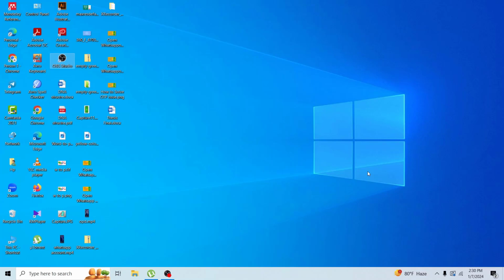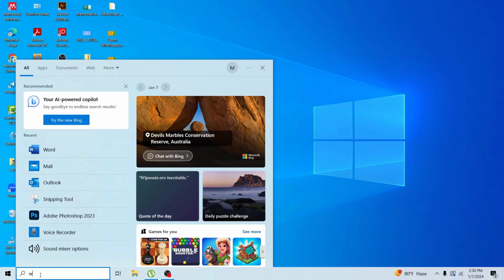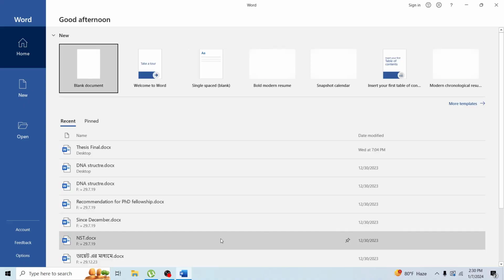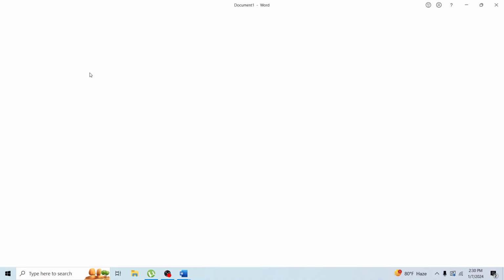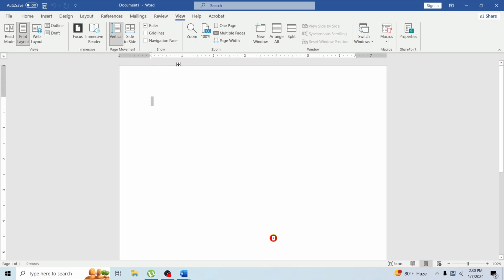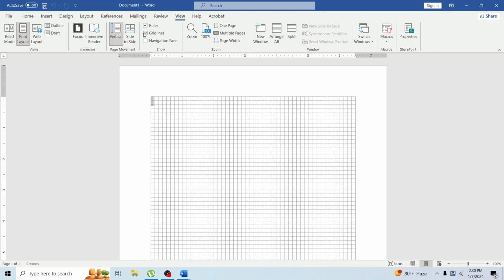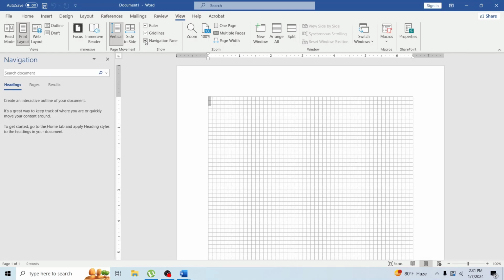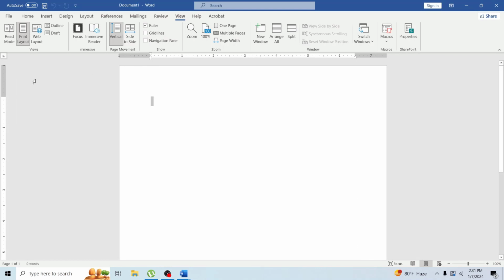How to use ruler in Microsoft word I Very simple technique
Hello friends, this video i want to show you how to use ruler in Microsoft word. it is very easy and simple techniques.
How do I align text in Word with the ruler?
How do I measure a line in Word?
What is the shortcut for show ruler in Word?
How do you align text in Word?
How to use ruler in microsoft word 2016
How to use ruler in microsoft word 2010
How to use ruler in microsoft word 2007
how to use ruler in word to align text
vertical ruler in word
how to adjust ruler in word
what is ruler in ms word
ruler in microsoft word 2010